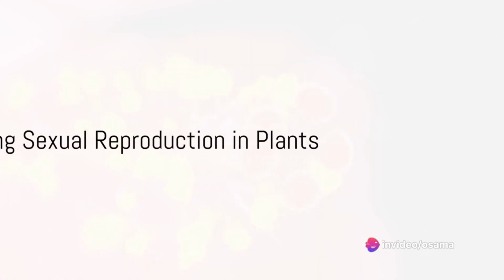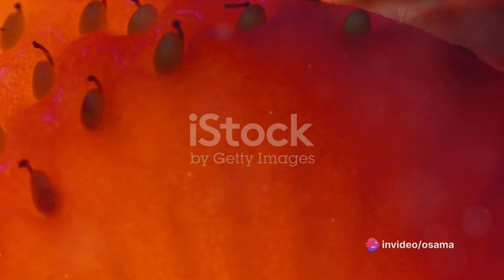Plant Reproduction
Plant Reproduction by Osama Amrani